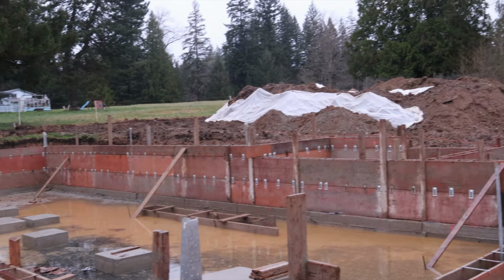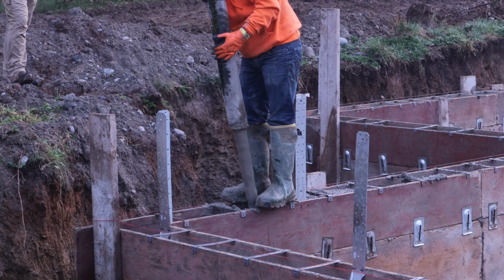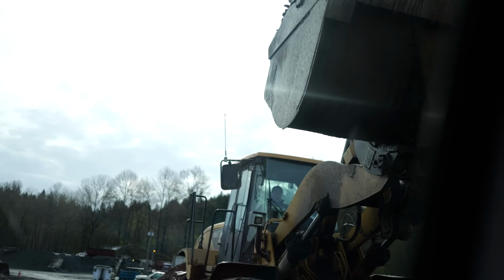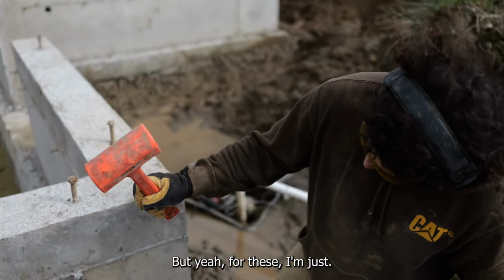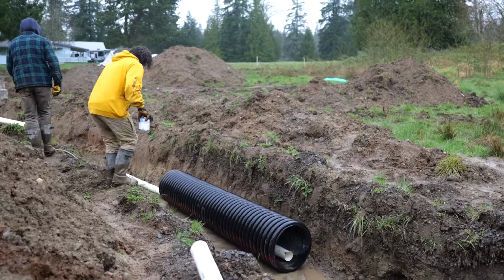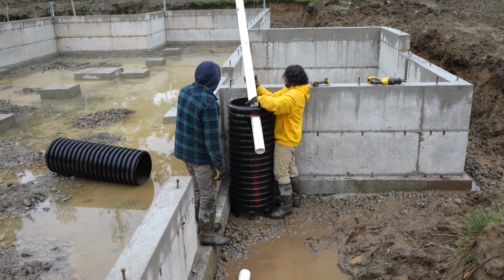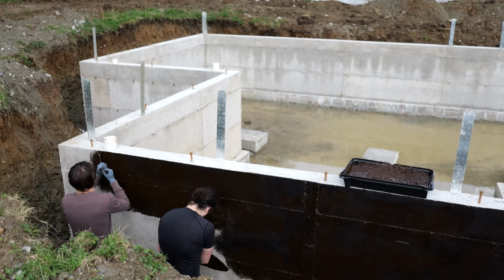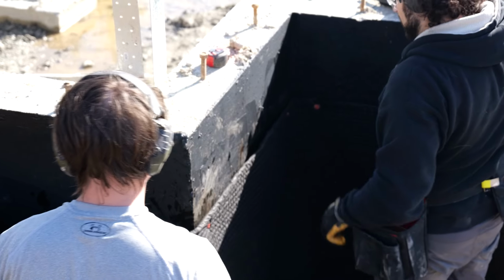Building My Own House From Scratch (With ZERO Experience) | Foundation, Drainage & Waterproofing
🔨 Meet Bob Nesse — a regular guy with a big dream: to build his own house from the ground up… with no prior construction experience! In this first episode of our Welcome to my Hole series, Bob breaks ground in a 2,200 sq foot hole and dives headfirst into the foundation process.

Watch as we take you step-by-step through:
- Pouring the concrete foundation
- Laying gravel for drain beds
- Installing PVC piping for water drainage
- Applying asphalt emulsion for waterproofing
- Site inspected and approved by the county
- Wrapping it all up with Miradrain protection

Whether you’re planning to build your own home someday or just doing things yourself but don’t know where to start, this series will show the real process, real challenges, and real progress — Our methods are scrappy but serious - we care more and we make it work.